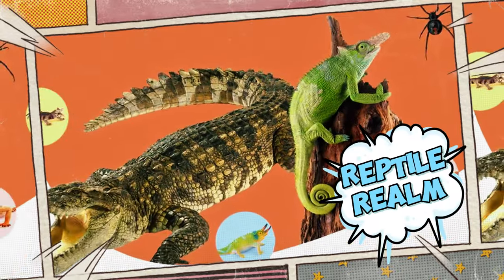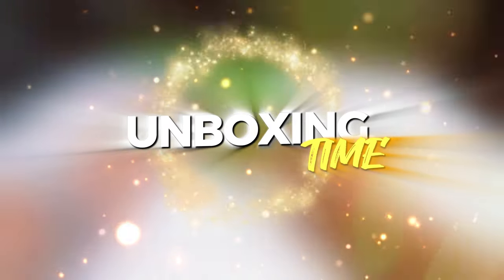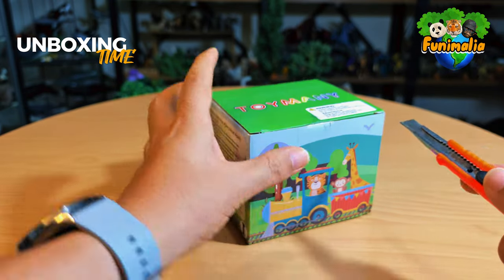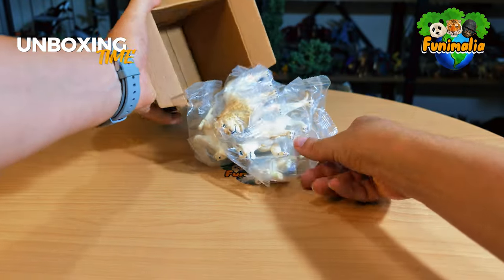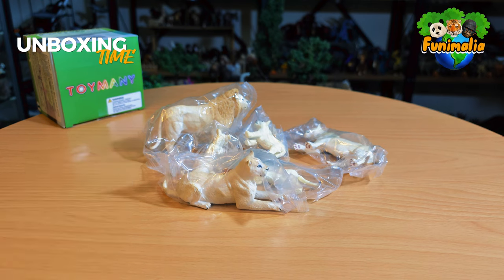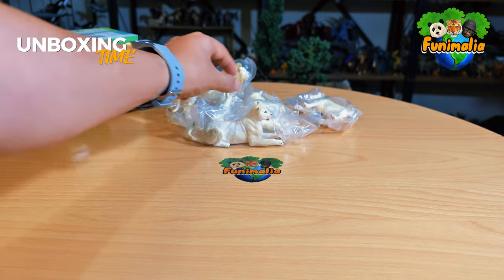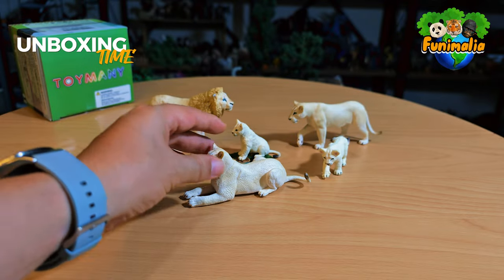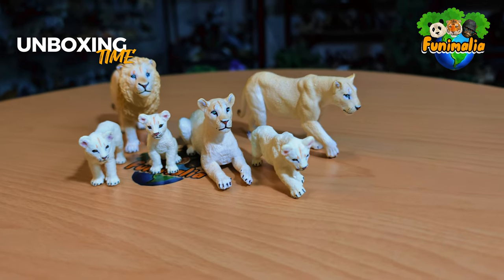Toymany's White Lion Family Unboxing: A Collector's Dream! 😍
In this video, we take a closer look at Toymany's latest release—the beautiful White Lion Family Set! This 6-piece set features incredible attention to detail, with lifelike textures, accurate colors, and a unique twist on their previous lion set. Join me as I unbox and review these amazing figurines, perfect for collectors and wildlife enthusiasts alike.